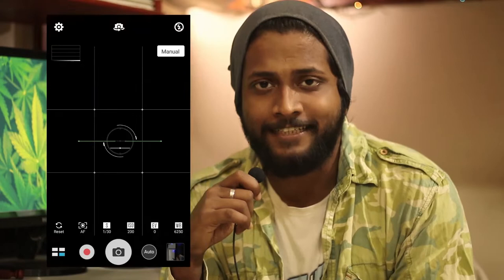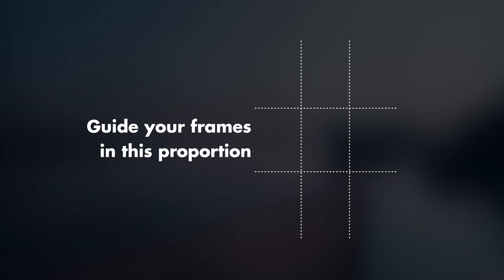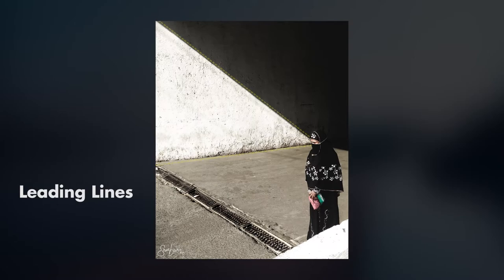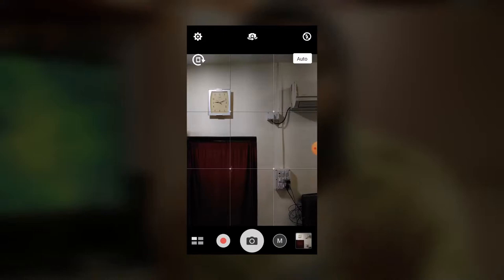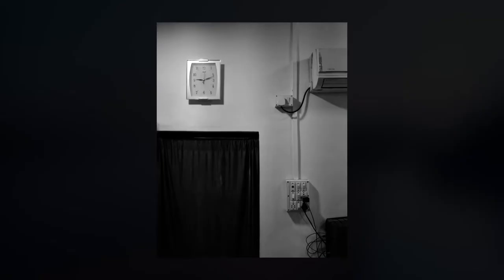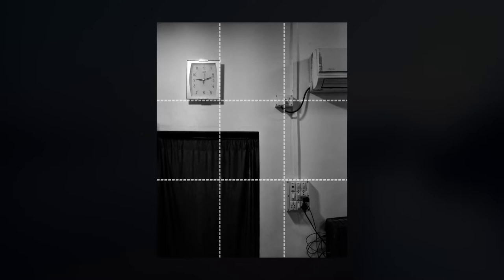How to Be a Trendy Mobile Photographer on Instagram in 2020 | Shoebum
Just follow the trend & Grow on Instagram!
Get more reach, likes & followers...with this one simple trick.